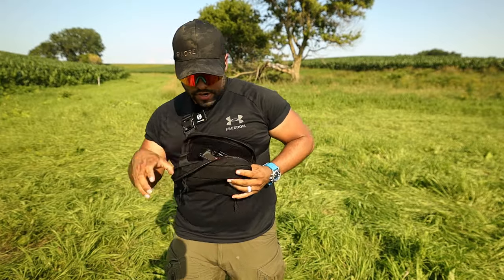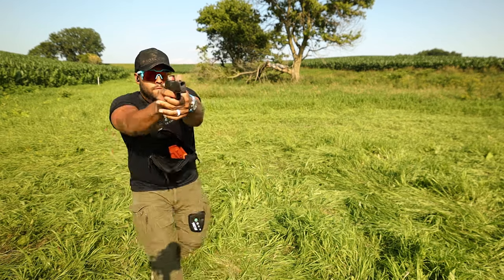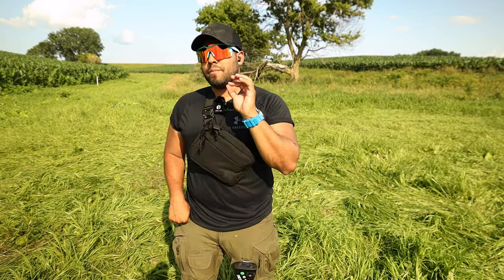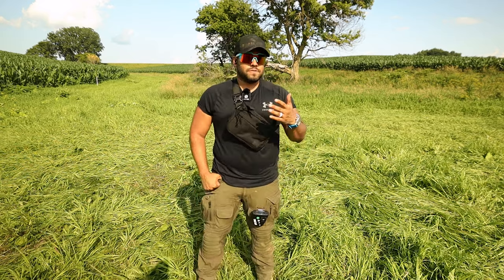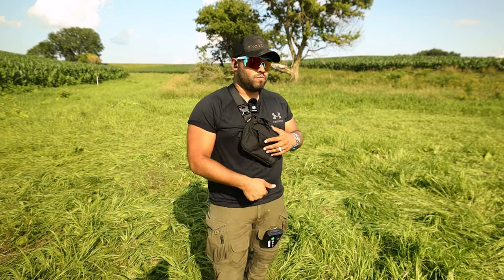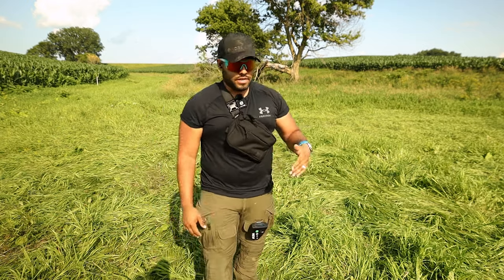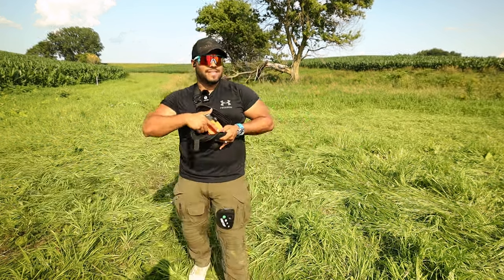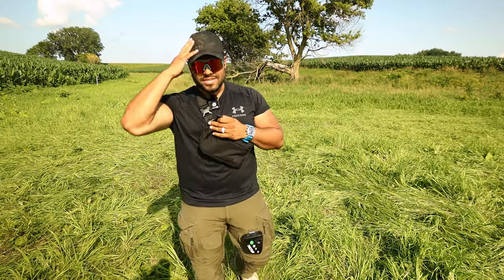Should You Carry In A Tactical Fanny Pack? Yes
When I don't want to carry my gun in my waistband I reach for this modular everyday carry bag.

TrueShot Ammo:
They have everything you need at an affordable and unbeatable price! Use this link to get your ammo today